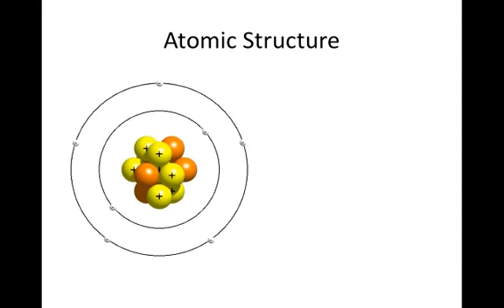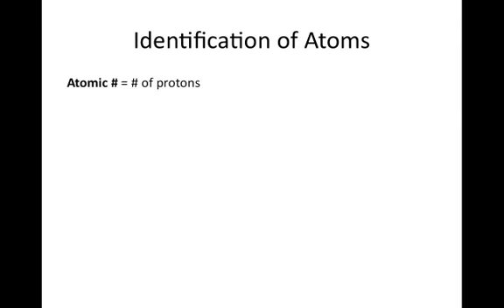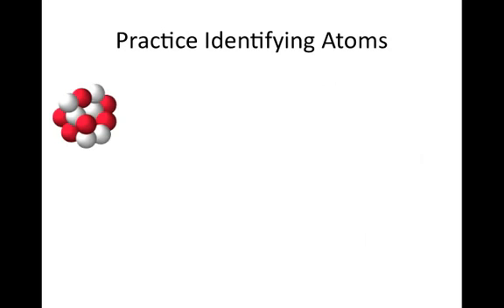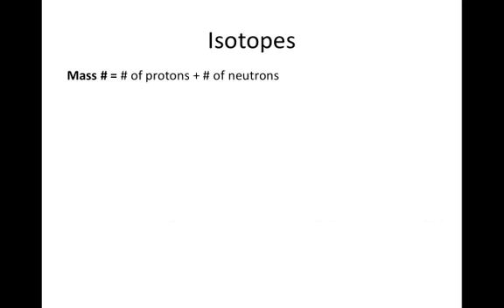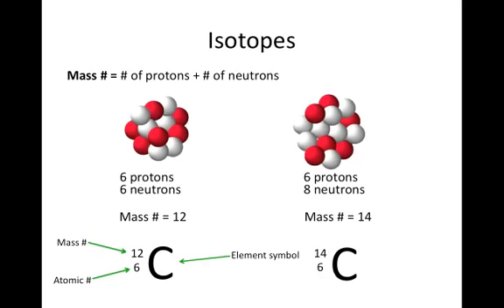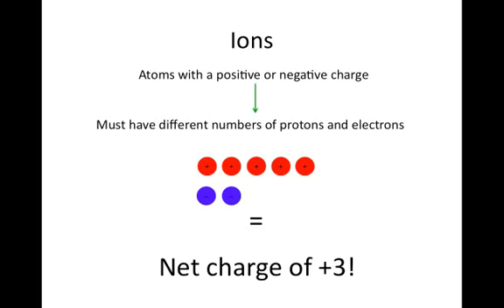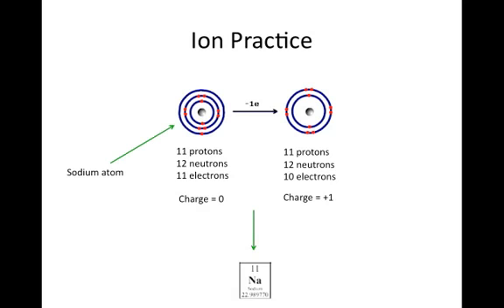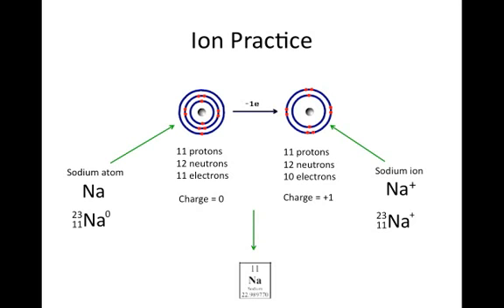Atoms, Isotopes, Ions & the Periodic Table mp4 Atoms, Isotopes, Ions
I own no rights to this video.  I just reloaded it to fix the captioning for education purposes.